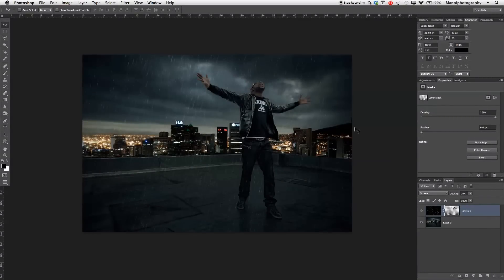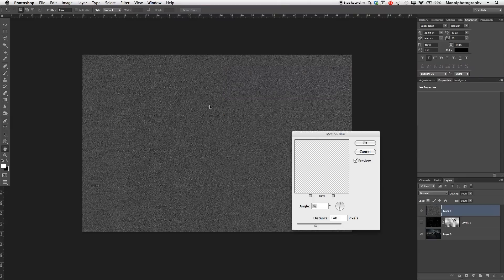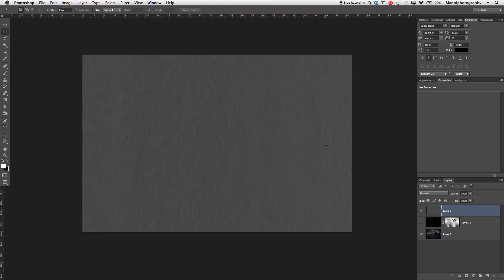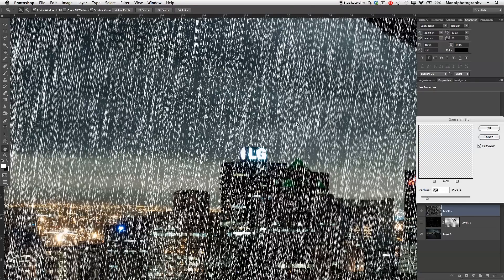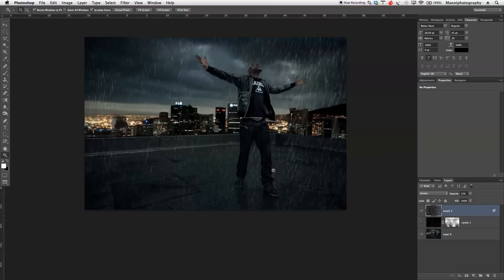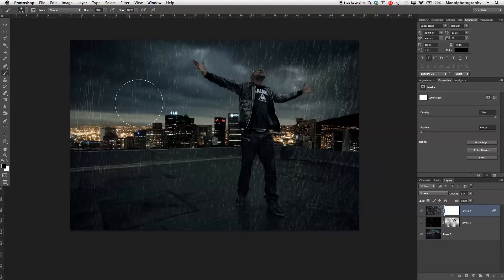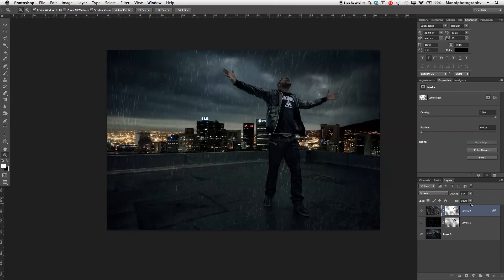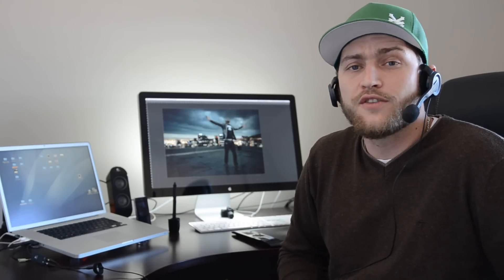Rain Effect In Photoshop - Photoshop Tutorial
In this week's photoshop tutorial, Manni I will show you how to create a rain effect in photoshop. For this technique, you will not need an external plugin or advanced photoshop skills. We will be using simple masking and blending techniques. Also, bear in mind that this effect looks better on darker / more contrasty images! In order to have a good understanding of the complete retouching, view the complete photoshop tutorial.